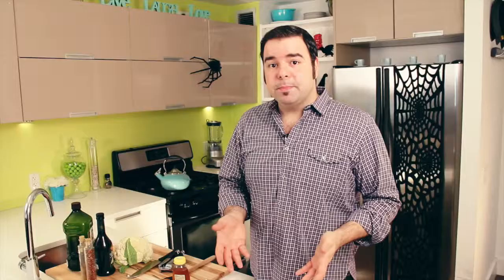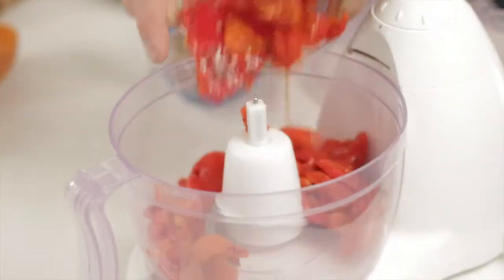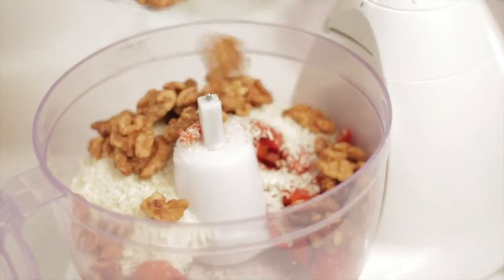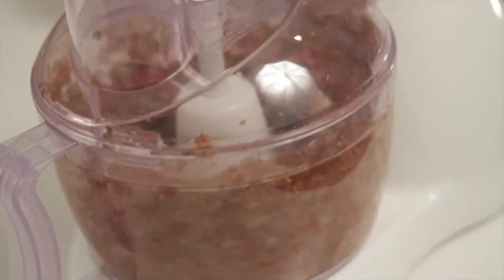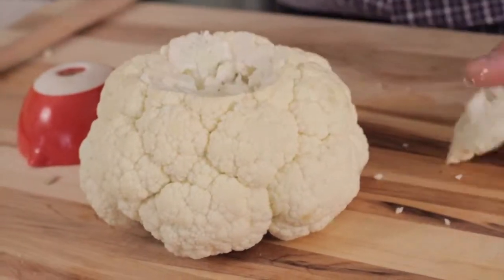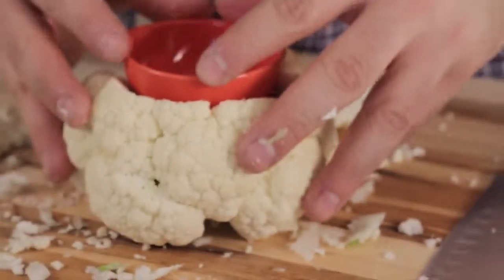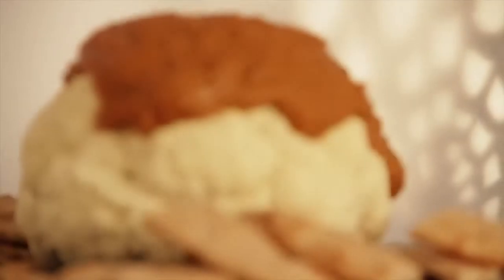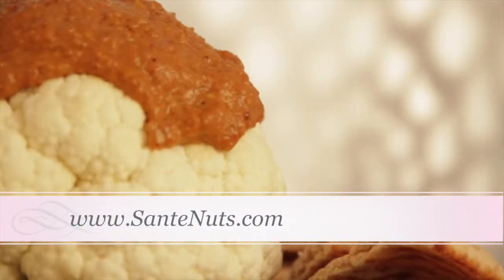Nutty Brain Dip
It’s time to start getting ready for Halloween. To help make preparations a little easier, George Duran’s sharing a recipe for BRAIN DIP! (The brain may or may not be a strategically used cauliflower.)

Nutty “Bloody Brain” Dip
by George Duran

Ingredients:
7-oz. jar roasted red peppers, drained
1 C. Panko bread crumbs
1 5-oz. package of Santé Candied Walnuts
3 garlic cloves, pressed or crushed
1 T. fresh lemon juice
2 tsp. balsamic vinegar
1 tsp. honey
1 tsp. ground cumin
½ tsp. dried hot red pepper flakes
1 tsp. kosher salt
¾ C. extra-virgin olive oil
1 large cauliflower for “brain”
Pita chips

Directions:
In a food processor, place all of the ingredients except olive oil and pulse until coarse.  Slowly add olive oil and process until smooth.  Set aside.
Make cauliflower “brain” by trimming leaves and bottom stem. Make hole in the top center of cauliflower by gently cutting a ring that will fit a small bowl.  Keep digging through the top half of cauliflower until the bowl fits snuggly.  Place dip inside bowl, making sure it overflows around cauliflower “brain.”
Serve with pita chips.